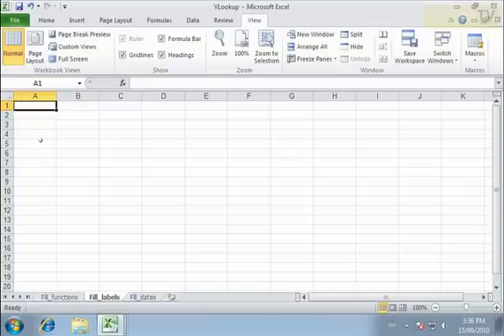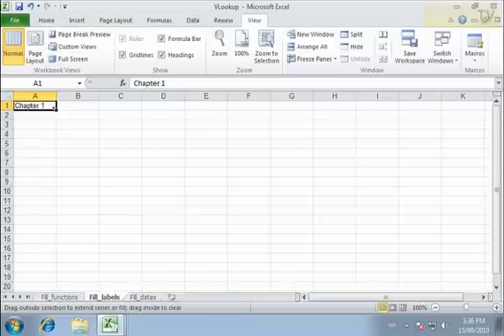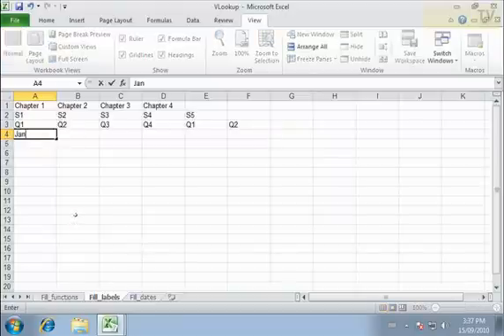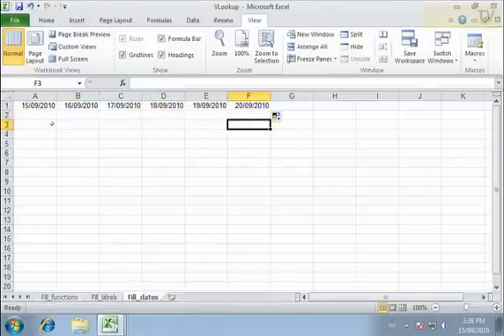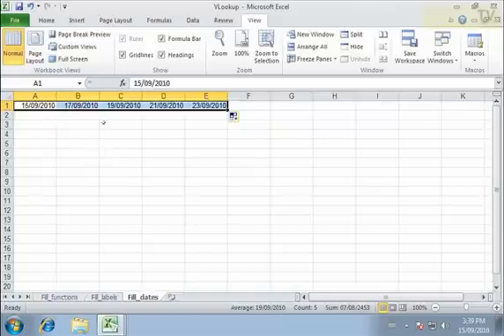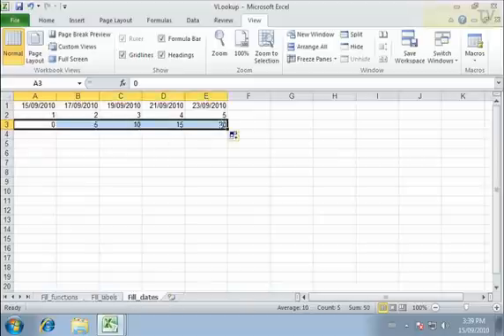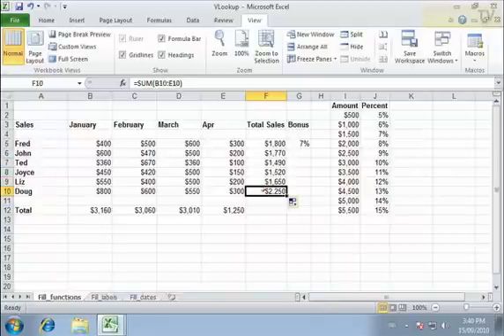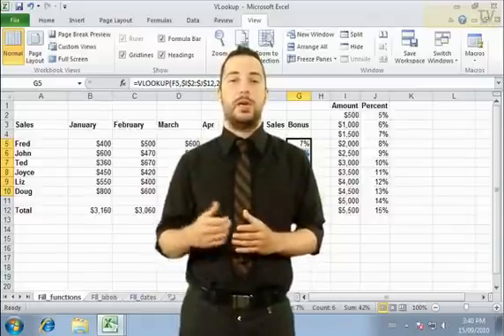How to use Fill Handle in Microsoft Excel 2010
his lesson will show you how to use the Fill Handle to copy formulas as well as how to complete common labels and dates